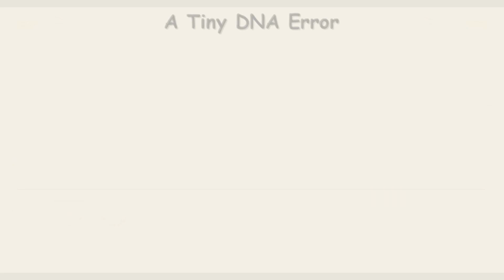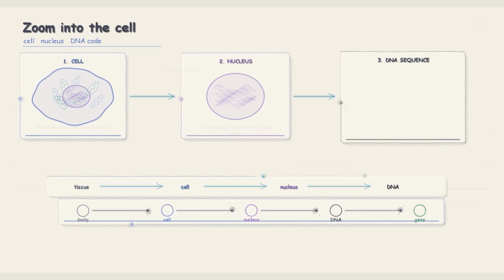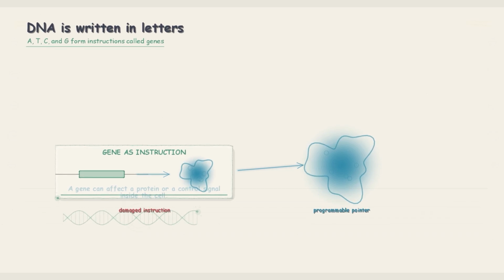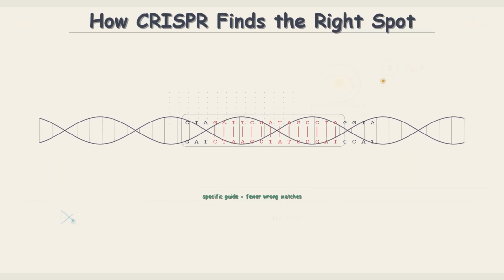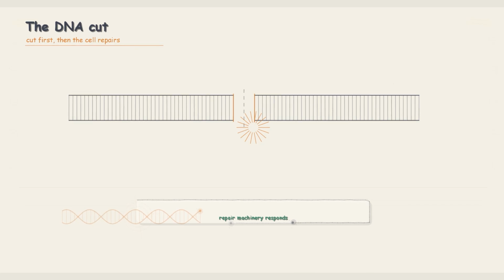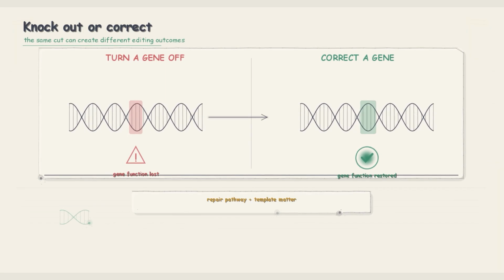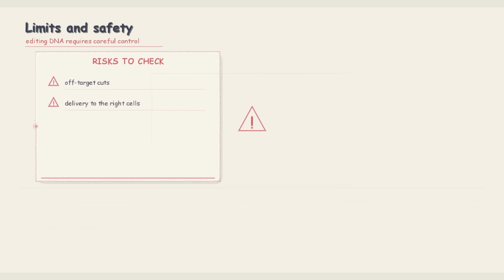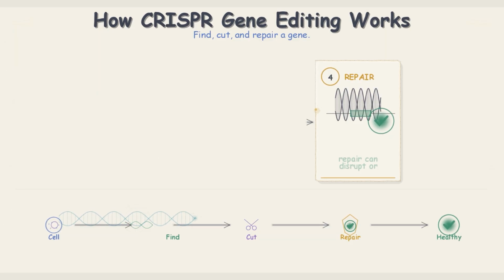How CRISPR Edits DNA | Gene Editing Explained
How can scientists edit DNA?

CRISPR is one of the most powerful tools in modern biology. It can find a chosen address inside genetic code, cut DNA at that location, and let the cell’s repair systems create an edit.

In this video, we explain how CRISPR gene editing works visually: DNA, genes, bacterial memory, guide RNA, Cas9, PAM signals, DNA cutting, repair pathways, knockout edits, correction edits, applications, and safety limits.

The key idea is simple: CRISPR does not magically rewrite life. It works by finding a target, cutting the DNA, and guiding what happens next through cellular repair.

Chapters:
0:00 A tiny DNA error
0:22 Zooming into the cell
1:14 DNA and genes
1:41 CRISPR’s bacterial origin
2:03 Guide RNA: the address label
2:33 Cas9 finds the target
2:57 Cutting the DNA
3:19 Repair pathways
3:50 Knockout or correction
4:15 Applications of CRISPR
4:41 Limits and safety
5:08 Full process recap

Main ideas:

DNA is written with four letters: A, T, C, and G
Genes are meaningful instructions inside DNA
Guide RNA acts like an address label
Cas9 is the molecular cutter
CRISPR often needs a nearby PAM signal
The cell repairs the DNA break after the cut
NHEJ can disrupt a gene
HDR can copy a repair template
CRISPR needs careful testing because off-target edits and delivery challenges matter